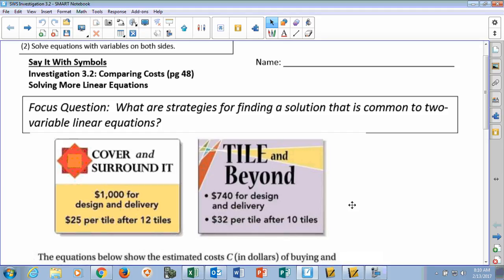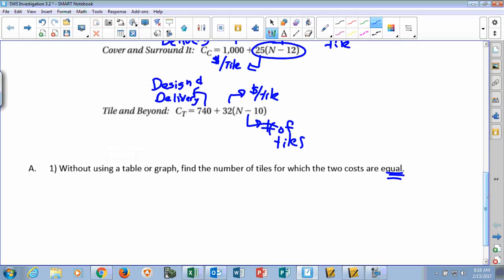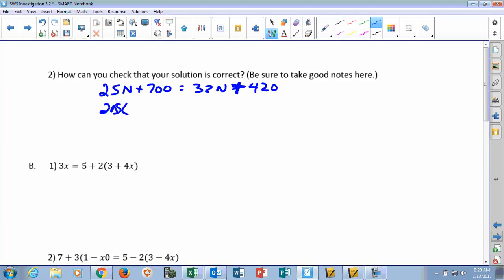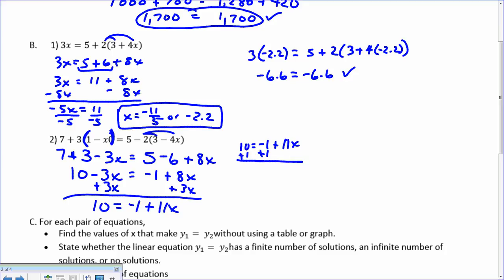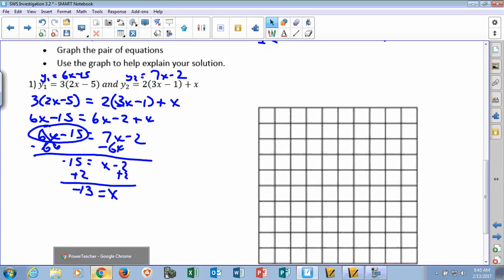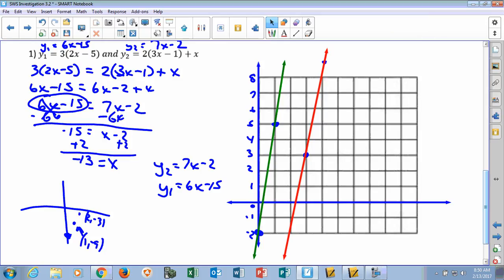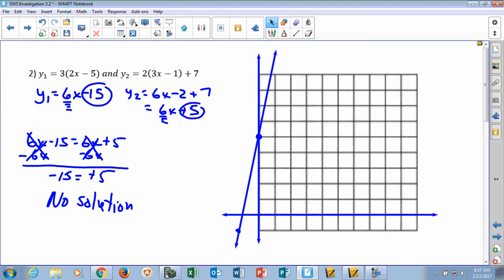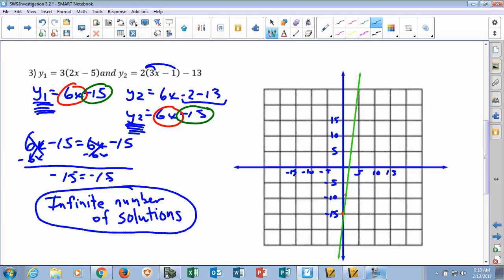SWS Investigation 3.2